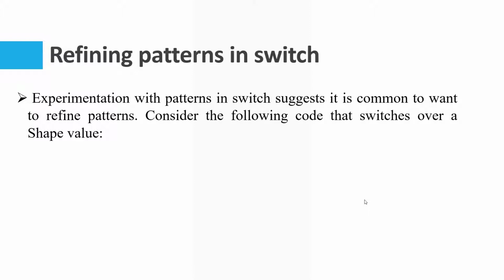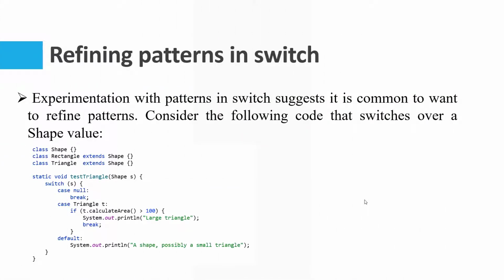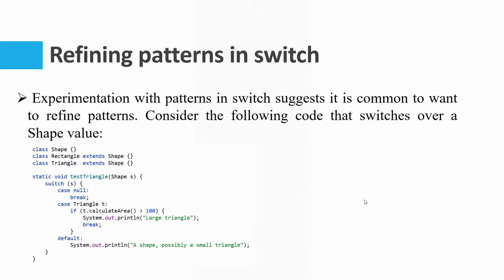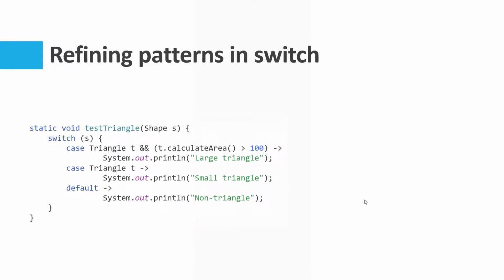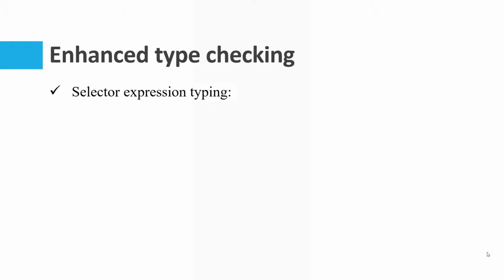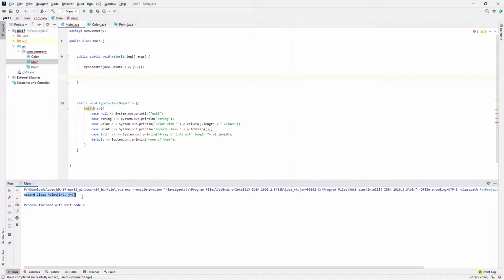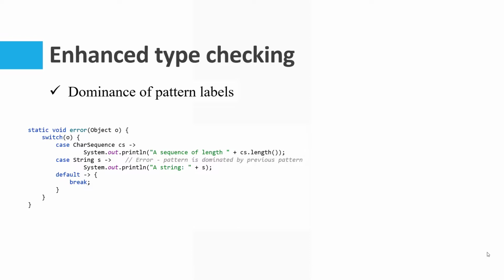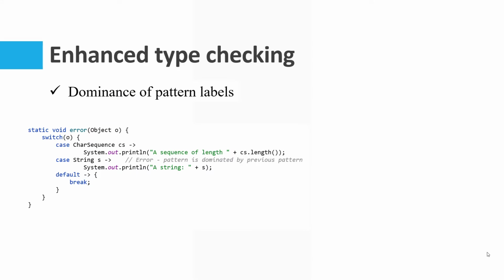Java 17 ( JDK 17 ) new features | JEP 406: Pattern Matching for switch (Part 2)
In these tutorial series we will talk about Java 17 (JDK 17) new features specially about JEP 406: Pattern Matching for switch.

Experimentation with patterns in switch suggests it is common to want to refine patterns. Extending pattern matching to switch allows an expression to be tested against a number of patterns, each with a specific action, so that complex data-oriented queries can be expressed concisely and safely. In Java 16, JEP 394 extended the instanceof operator to take a type pattern and perform pattern matching.This JEP builds on pattern matching for instanceof (JEP 394) and also the enhancements offered by switch expressions (JEP 361). We intend this JEP to coincide with JEP 405, which defines two new kinds of patterns that support nesting. The implementation will likely make use of dynamic constants (JEP 309)

switch expressions and statements, guarded patterns , parenthesized patterns ,  switch-like expression , pattern-matching semantics , traditional switch construct , multi-way comparisons with switch statements ,   Java 14, switch expressions (JEP 361), switch is a perfect match for pattern matching , Pattern matching and null , Refining patterns in switch , Patterns in switch labels , Enhanced type checking , Selector expression typing , Dominance of pattern labels , compatibility of an expression with a pattern , Completeness of pattern labels in switch expressions and statements , selector expression is a sealed class (JEP 409), Scope of pattern variable declarations , Dealing with null , Matching null , New label forms arising from null labels , Guarded and parenthesized patterns ,

java 17
java 17 e shtatzanise
java 17 features
java 170
java 172
java 17 new features
java 17 vs java 11
java 17 pattern matching
java 17 performance
java 17 vector api
java 17 what's new
java 17 changes
java 17 minecraft
java 17 vs java 8
java 17 tutorial
java 17 zodiac
java 17 5000
java 17 xbox one
java 17 kotlin
curso java 17
java model 17
java 17 hmr
minecraft java 1.17
java 17 install
java 17 javadoc
java 17 preview
java 17 gradle
java 17 ubuntu
java 17 books
java 17 docs
java 17 exam
java 17 646
java 17 aot
ethio programming java lecture 17
java 17 switch pattern matching
java 17 for absolute beginners
java 17 release date
java 17 vs kotlin
java 17 year olds
java 17 questions and answers
opera van java (17/06/21 part 2
java 17 download minecraft
java program#17
java 17 of 24
java 17 questions
java 17 review
java 17 switch
java 17 5000 series
java 17 zodiac sign
java 17 xbox 360
java 17 valhalla
java 17 alpine
java 17 graal
java 17 hats
java 17 jni
saxophone java model 17
java bangla tutorials 17
java desde cero 17
java in amharic lecture 17
java 17 of cycle
opera van java (17/06/21 part 4
descargar minecraft java 1.17
java programming tutorial 17
minecraft java edition 17
java 17 5000 review
java 17 zodiac compatibility
java 17 rooftop
java tutorial deutsch (german 17/24
java tutorial for beginners 17
curso java video 17
java 17 spring boot
java 17 hmr rifle
java 17 xbox one mods
java 17 question mark
apni kaksha java lecture 17
java e 17 e shtatzanise dhimbje barku
opera van java (17/05/21 part 1
opera van java 17 mei 2021
java 17 on it
java kamal por dhamal 17
descargar java 17
java 17 zipline
java 17 spring